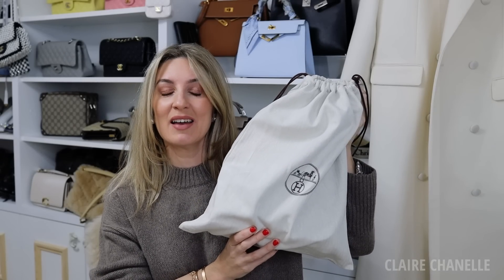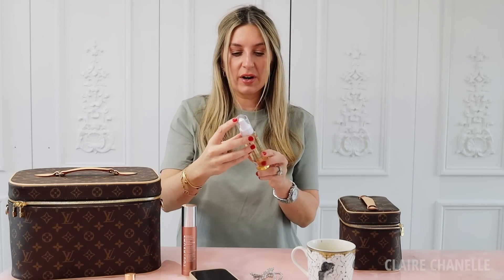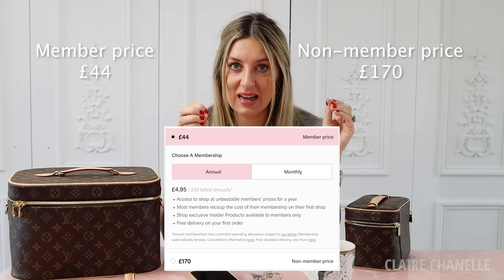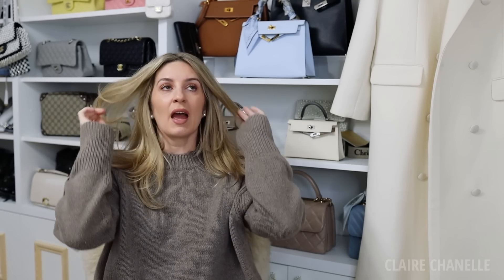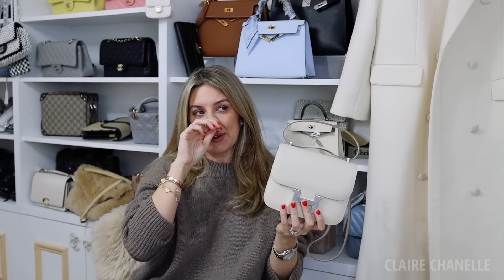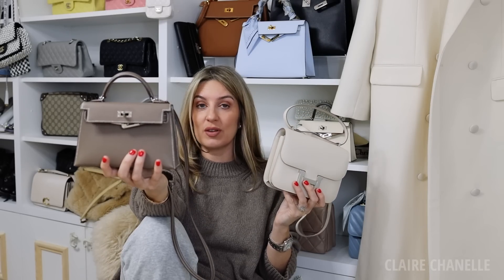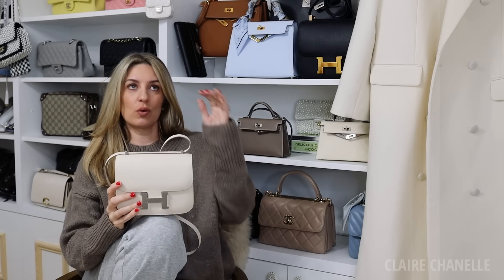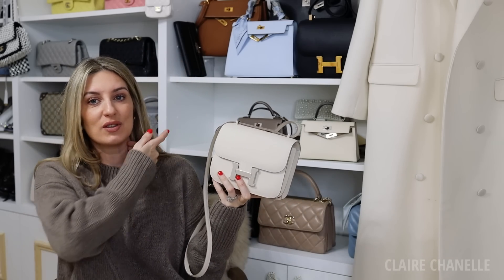NEW (UNDERATED) HERMES BAG & MY MOST USED BAG | COME SEE ME GET FACE FILLER! SKINCARE RESCUE MISSION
My fave Beauty Pie Products:
Nail Polish. It’s fast drying, and long lasting. The red is perfection
Wearing it when I reveal the Hermes bag.
Brow Gel
Fake Tan Body. Great for sensitive skin. Natural colour and doesn’t smell
Fake Tan Face. Greta for sensitive skin and natural glow
Hyrolonic Serum
Hair Serum

You can book via Harrods Wellness or Dm Dr Marwa to see my exact treatments.

CC xx

**This video is in collaboration with BEAUTY PIE. Some items may be gifted which are declared above.  All the views and opinions are my own. Some items are gifted, which were declared.